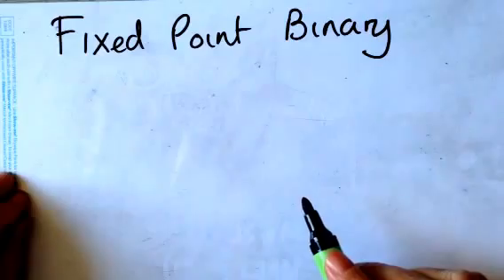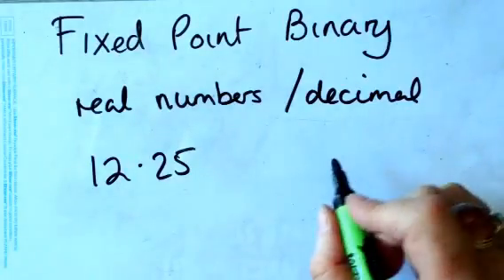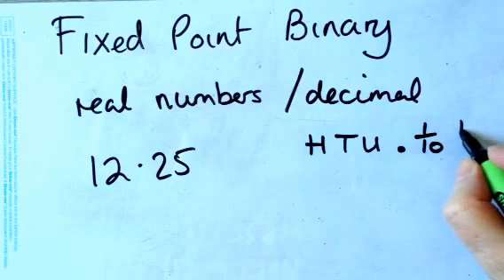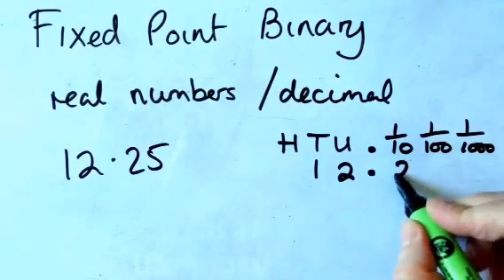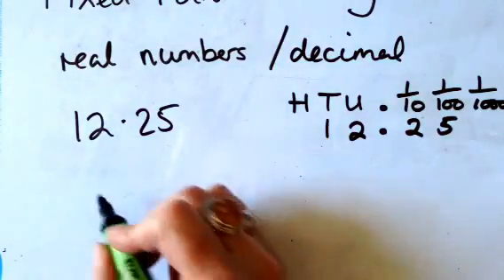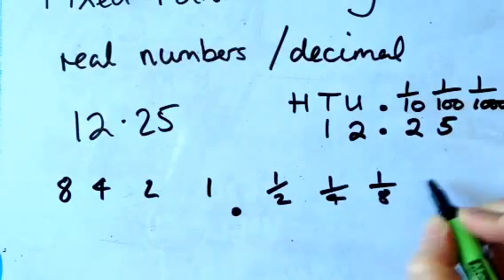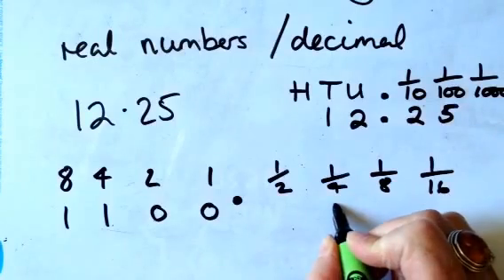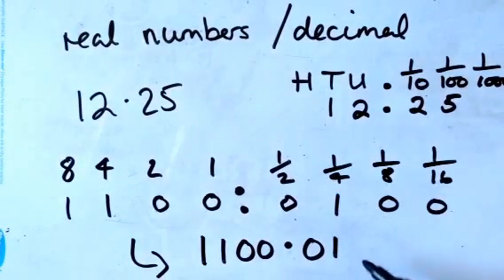Fixed Point Binary